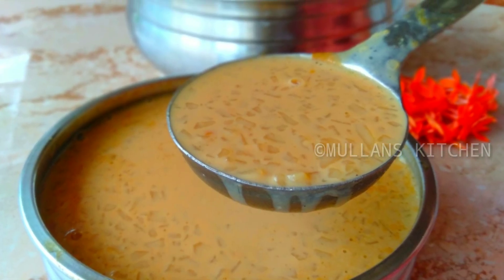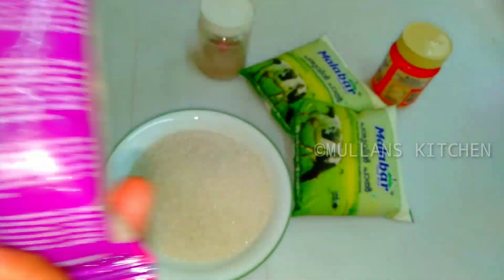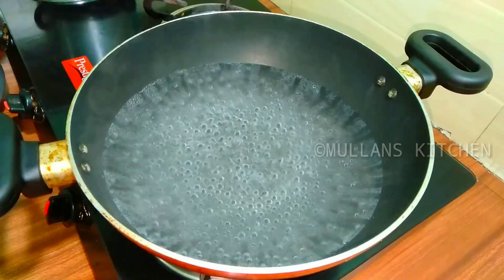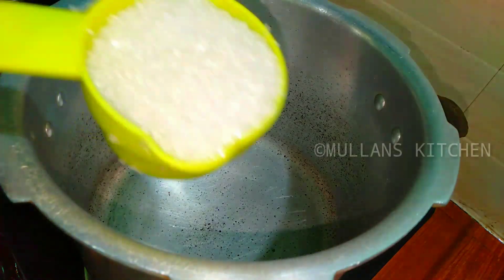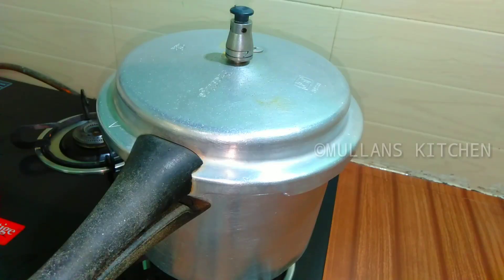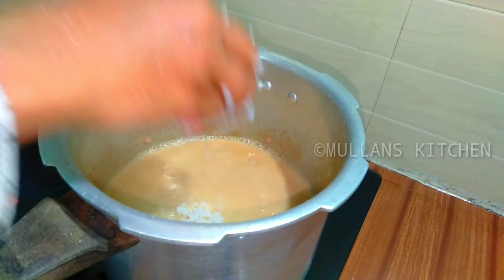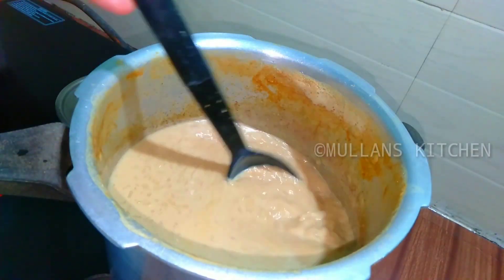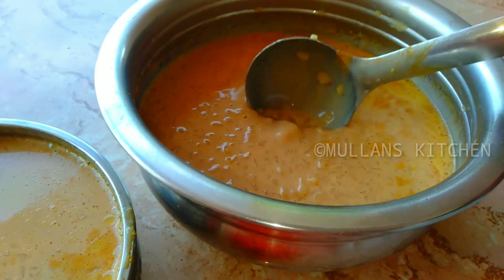പിങ്ക് പാലട പായസം മിനിറ്റുകൾക്കുള്ളിൽ തയ്യാറാക്കാം🙀 • palada payasam • pink palada • Mullans Kitchen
~Ingredients~